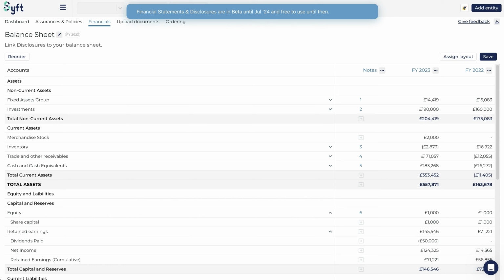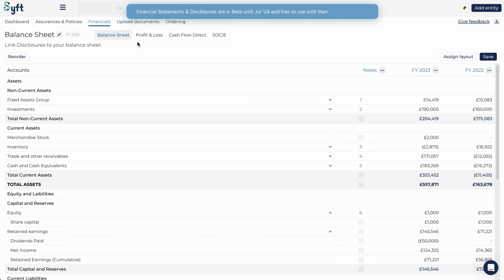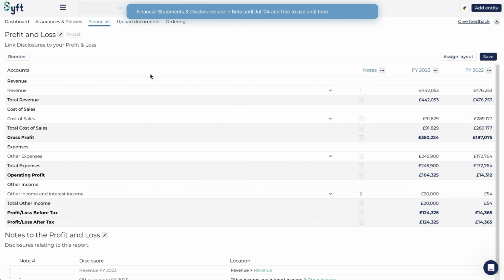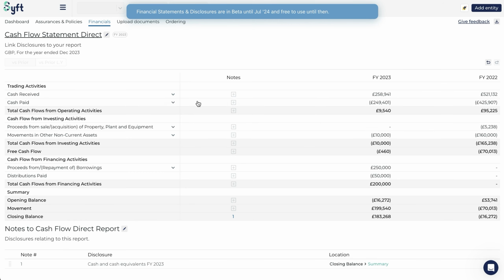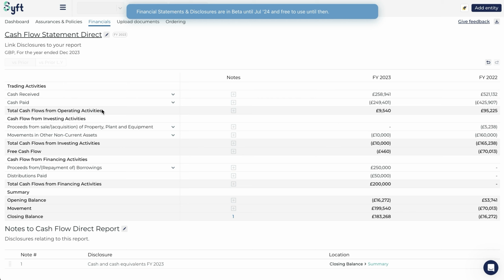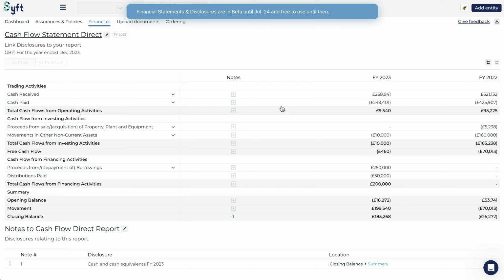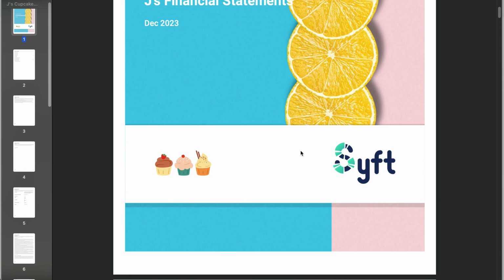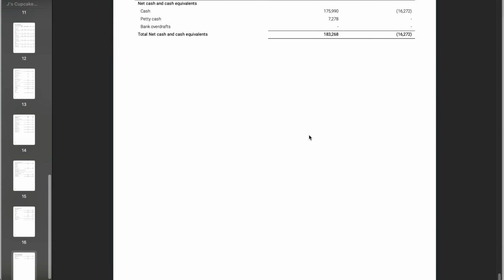What are Financial Statements?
Financial statements provide a comprehensive overview of a company's financial performance and position. Let's briefly discuss what Financial Statements are.